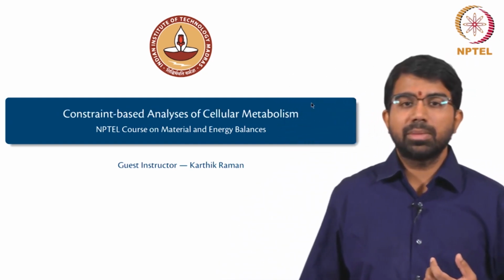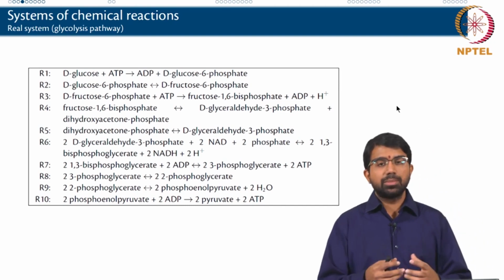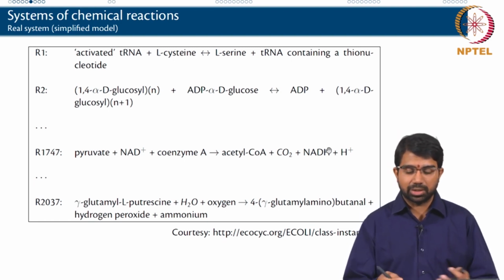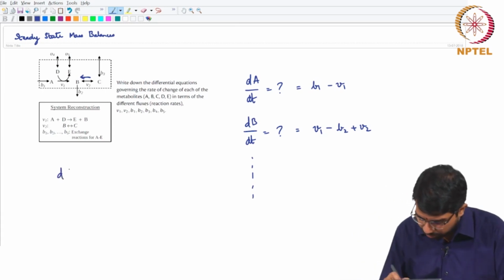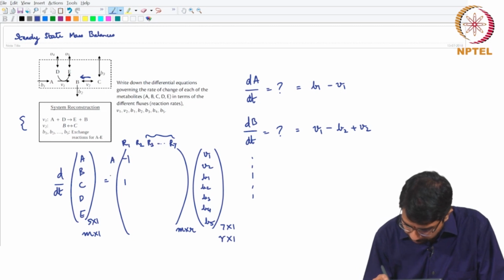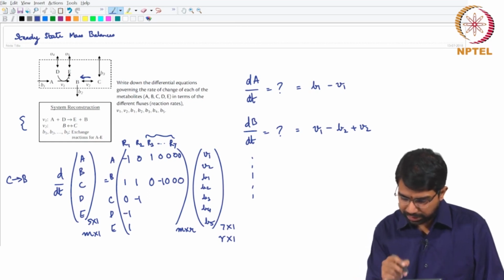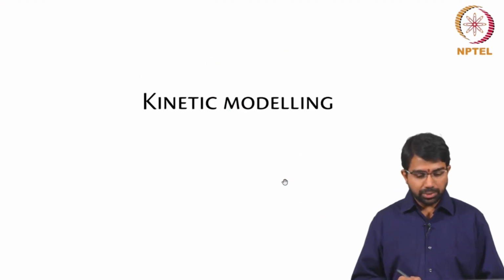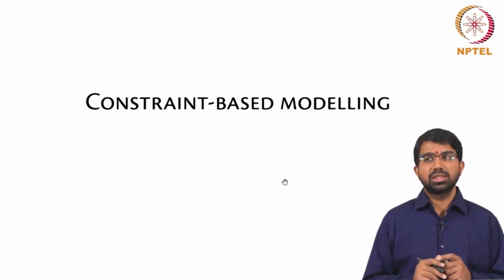The Unreasonable Effectiveness of Material Balance